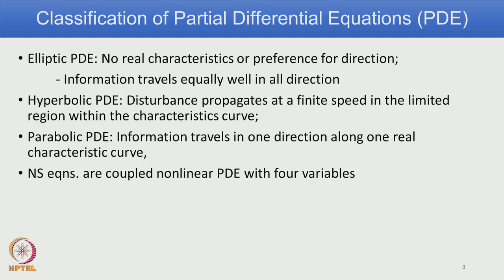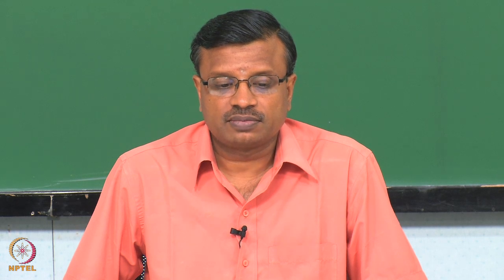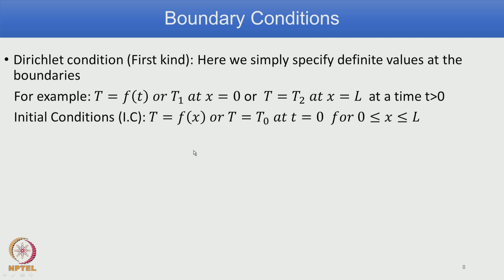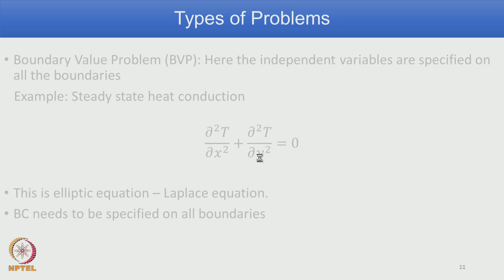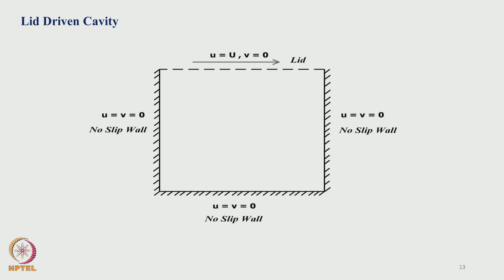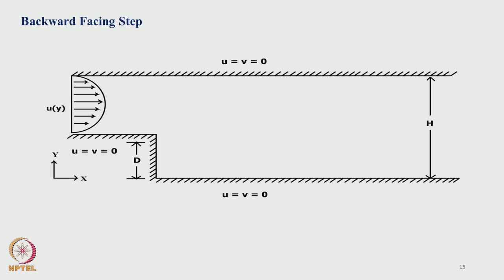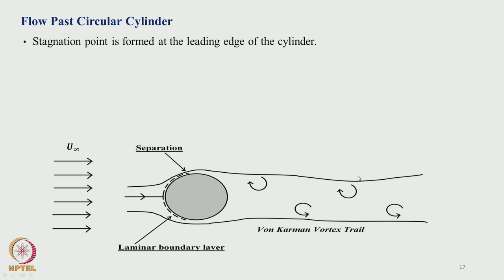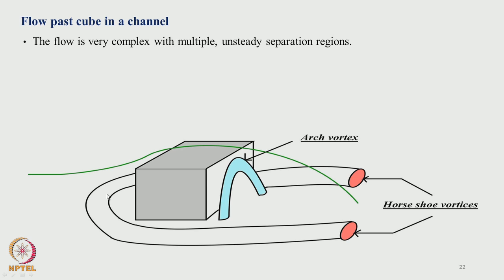Week 1 - Module 5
Types of BCs, Initial value problems (IVP), Boundary value problems (BVP) and standard test cases